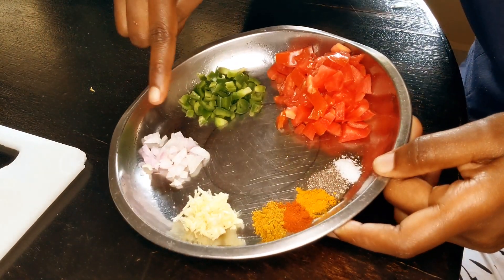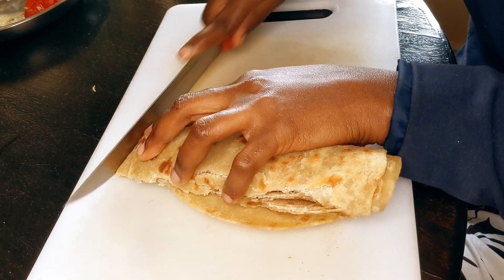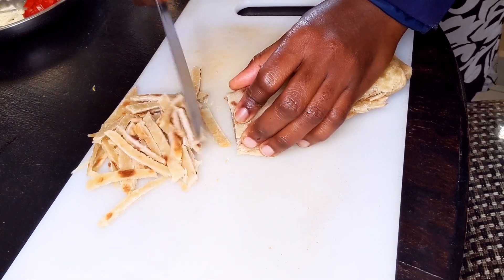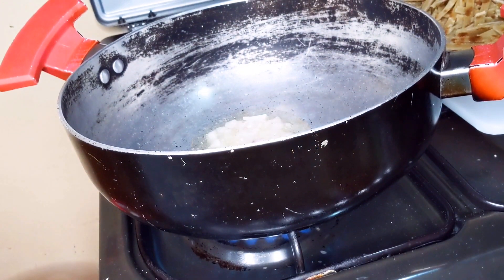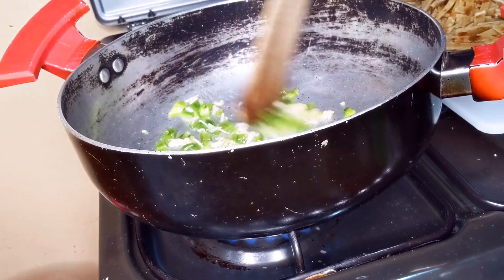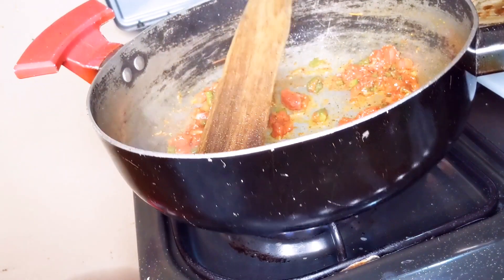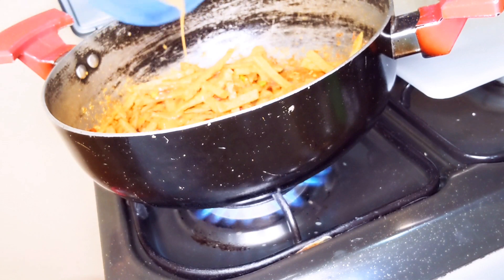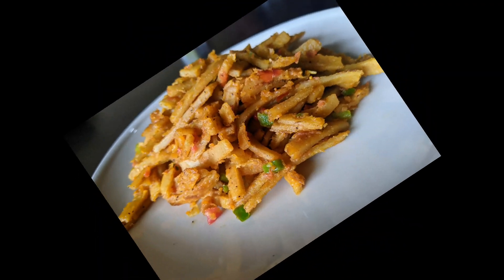Homemade chapati masala 😋